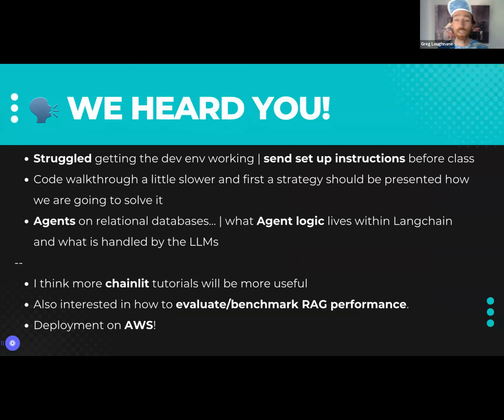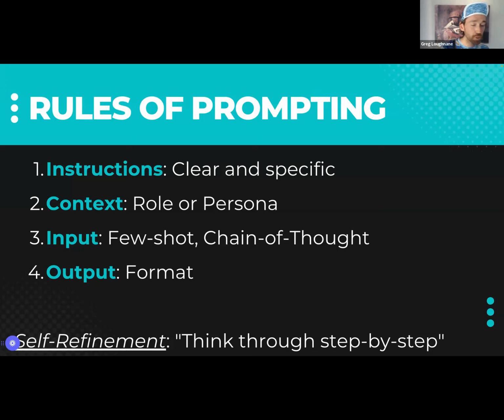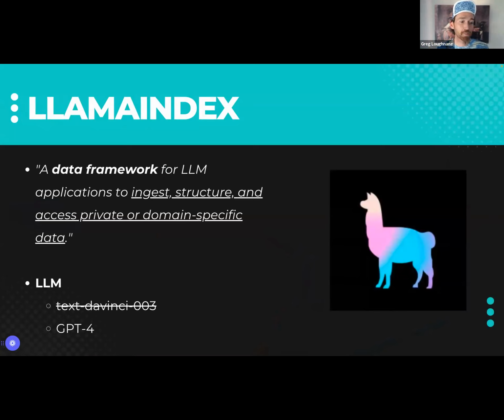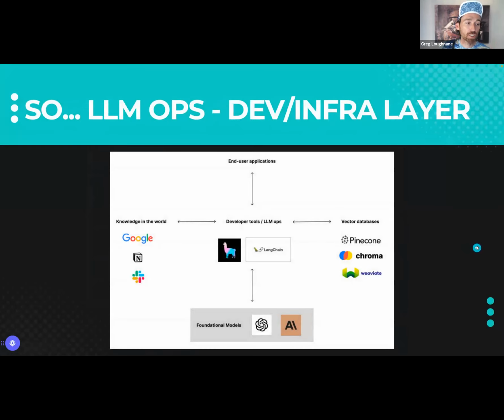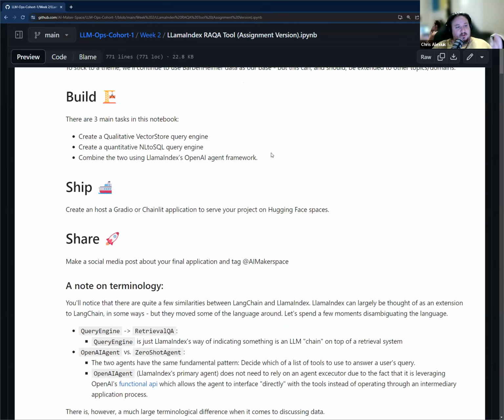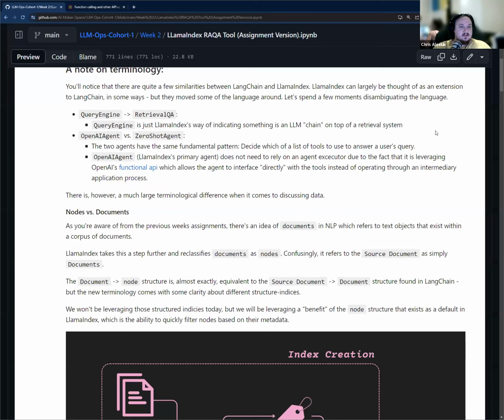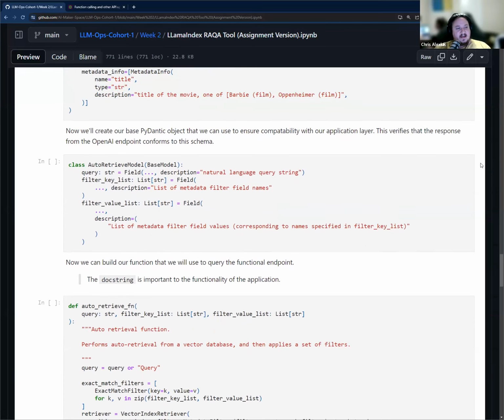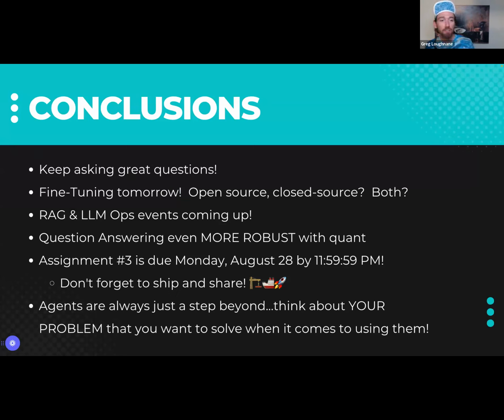Session 3: Building a More Robust RAG System with LlamaIndex Data Agents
[0:00] Feedback, Week 1 Recap, Week 2 News
[7:27] A note on Capstone Demo Day projects
[10:35] Connecting Prompt Engineering best practices to Agentic Behavior; e.g., Self-Refiners as Agents
[17:09] Review of LangChain core constructs
[20:22] Introduction to LlamaIndex
[26:53] Query Engines as Agents
[28:32] LangChain vs. LlamaIndex & Discussion
[45:36] Building a more robust RAQA system with LlamaIndex
[68:38] Conclusions

Course Materials:
🧑‍💻 GitHub Repository of Creating a more robust RAQA system using LlamaIndex